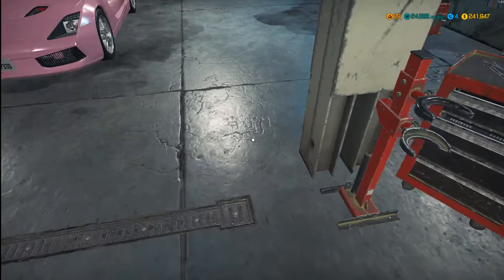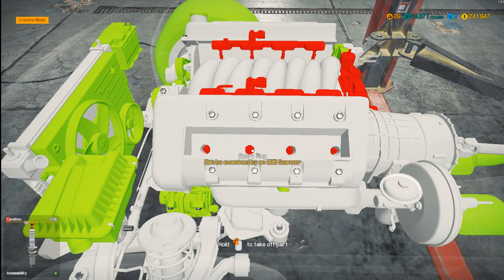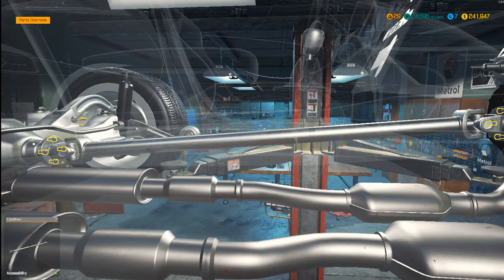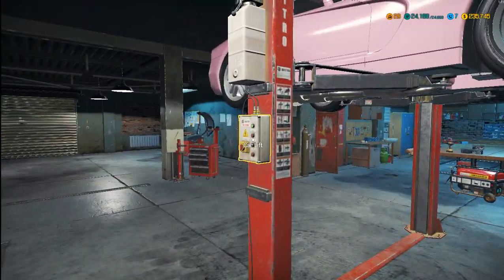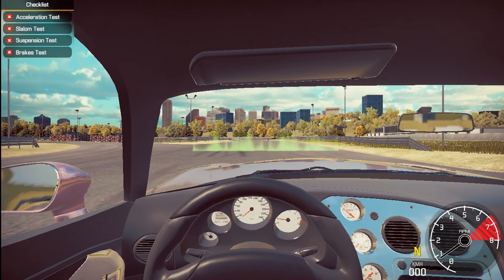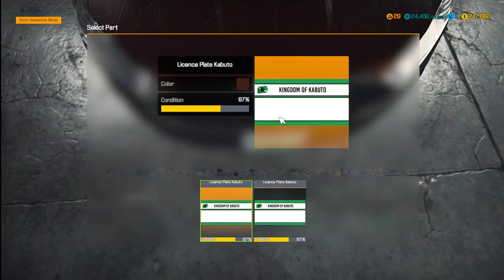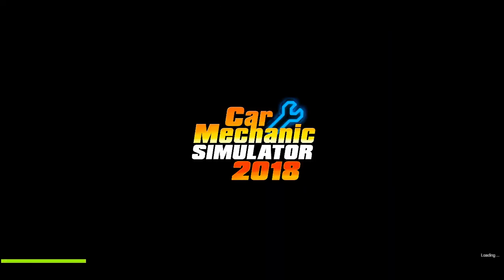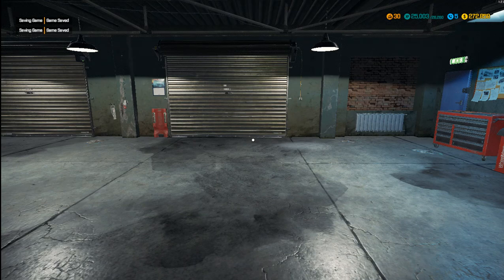Car Mechanic Simulator 2018: Lvl 30 At Last Paint Shop is Unlock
I grind all day to get to lvl 30, I am tied, hungry. Wait just ate. I did it finally. I unlocked towards the end of the video. Its finally unlocked, I'm so happy.